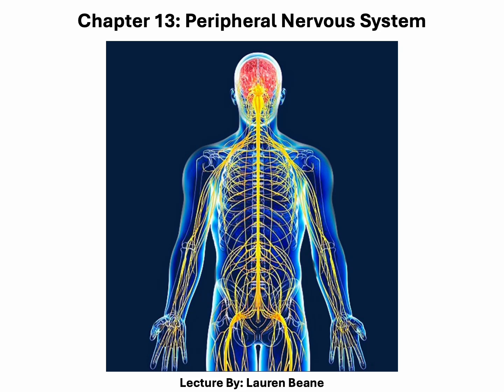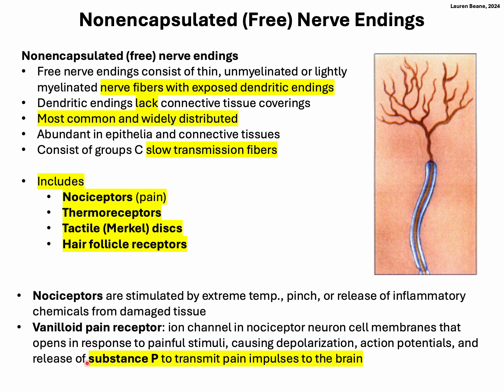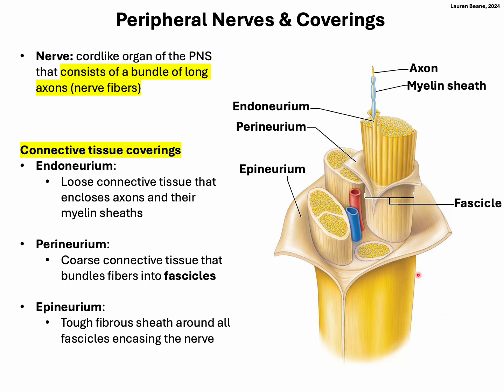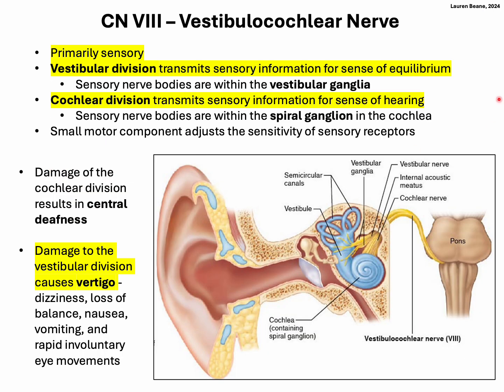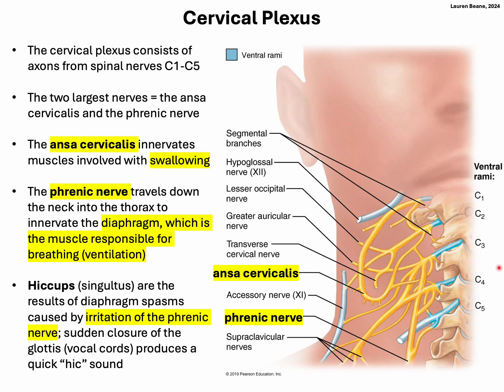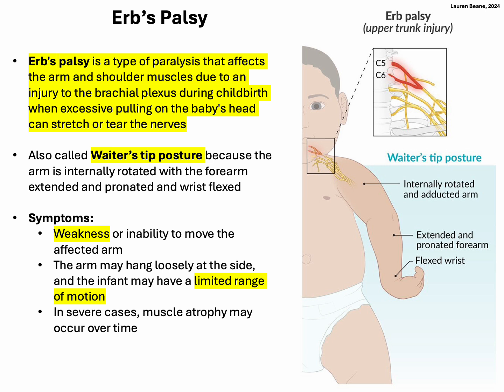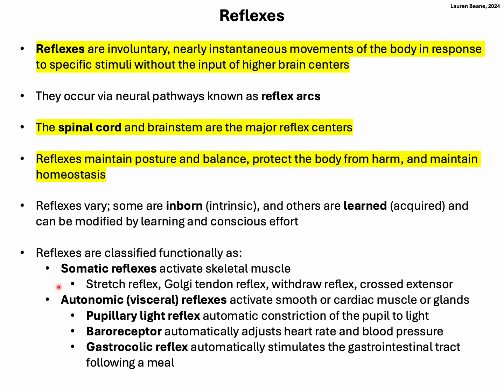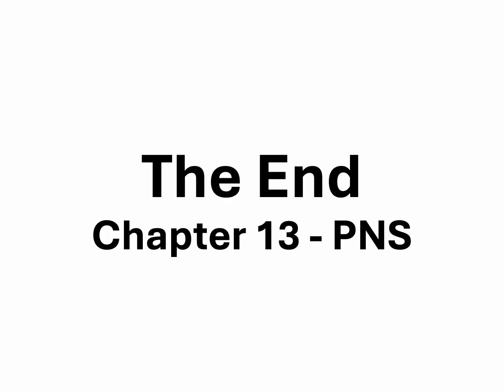AP1 Ch.13 PNS